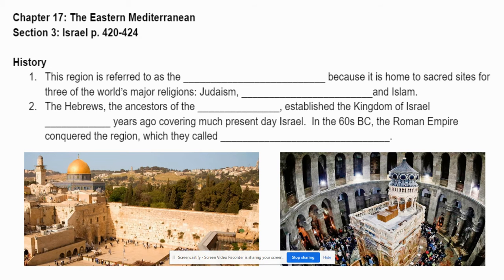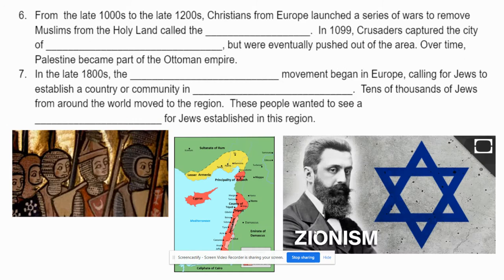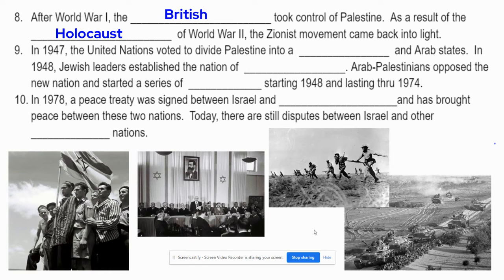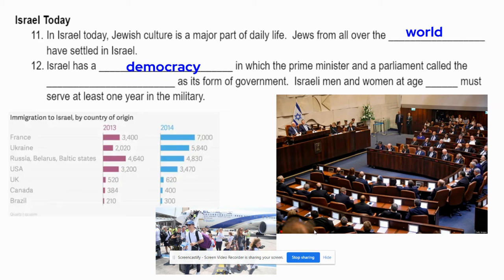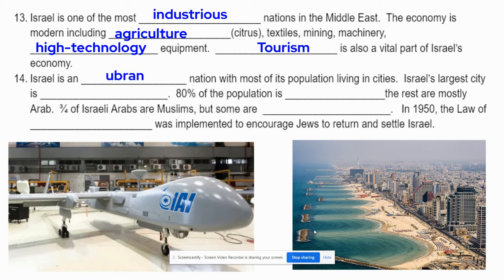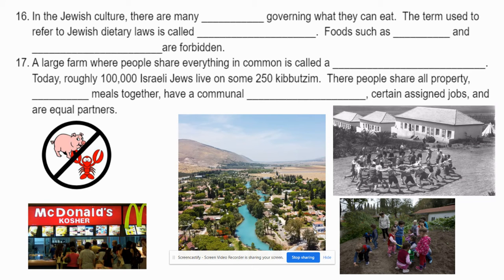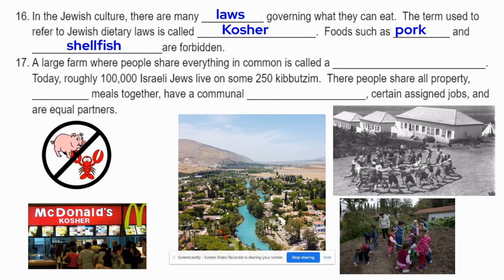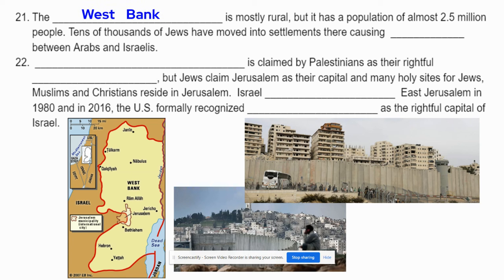GEO CH 17-3 ME